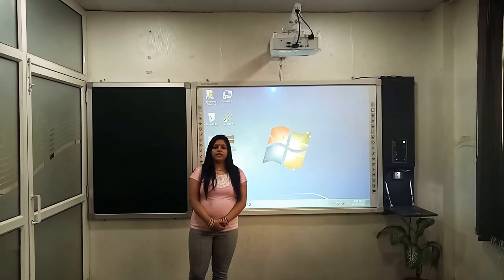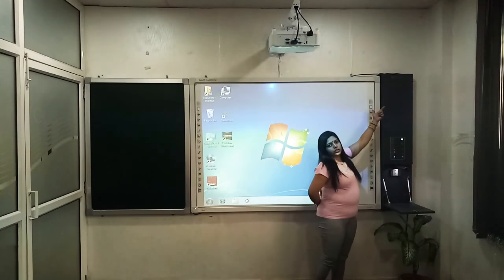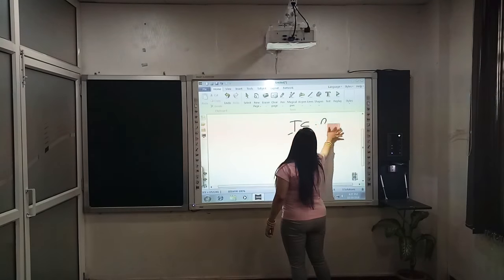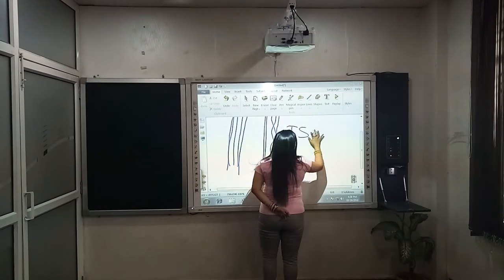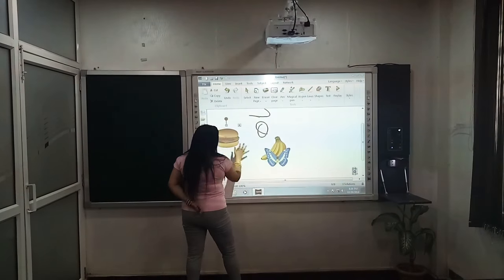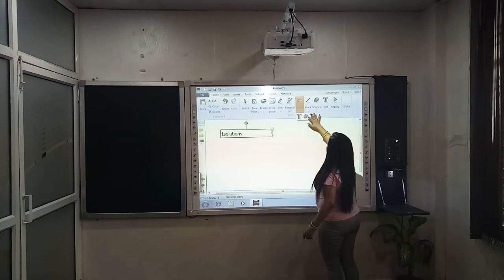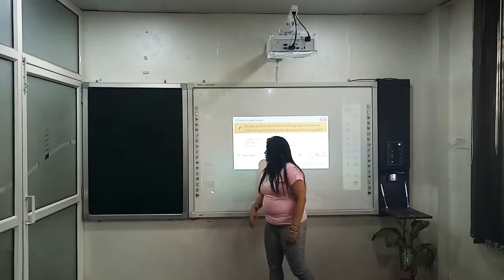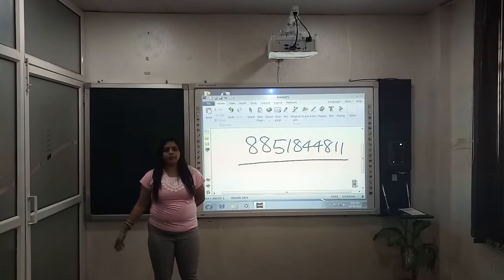Digital Whiteboard | Interactive Whiteboard (IWB) | Smart Classroom in India